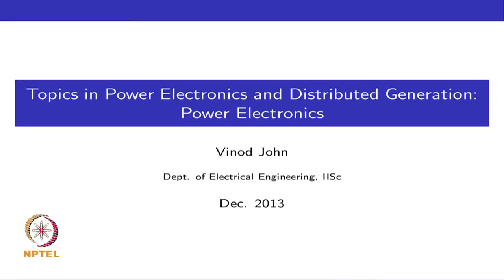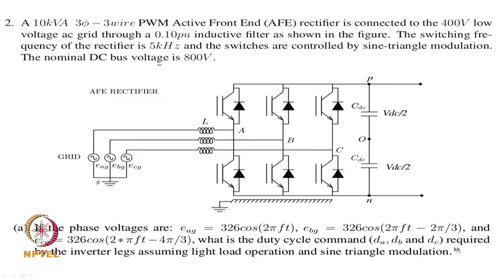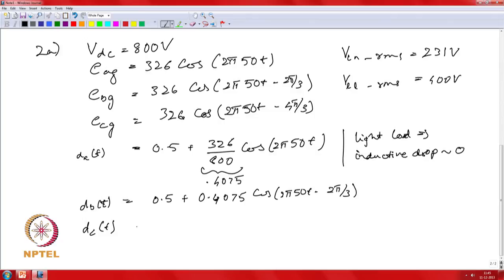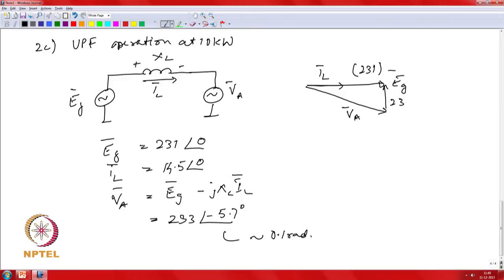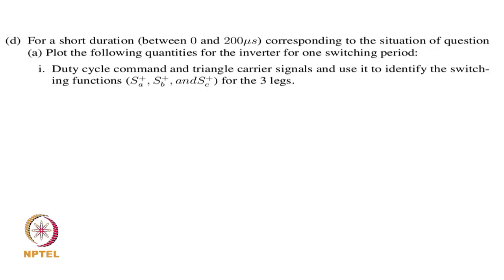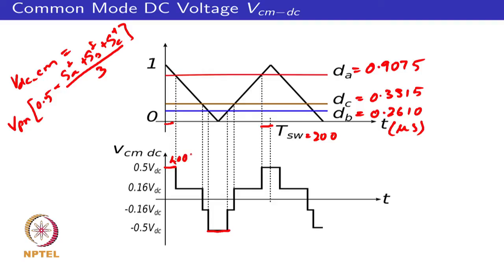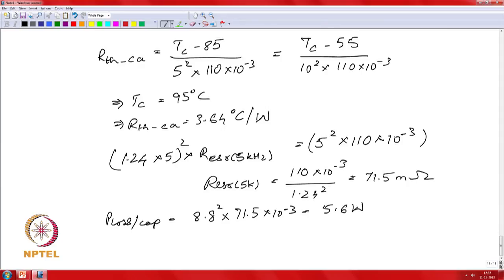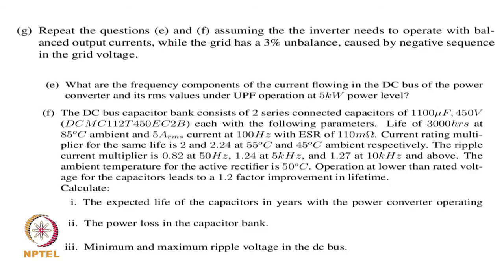Mod-03 Lec-37 Examples in power electronic design for DG systems